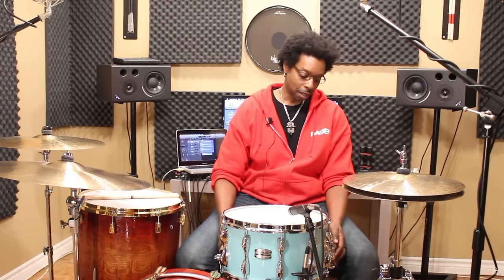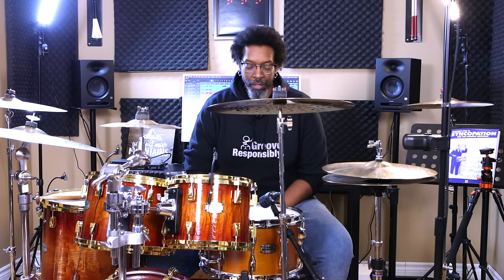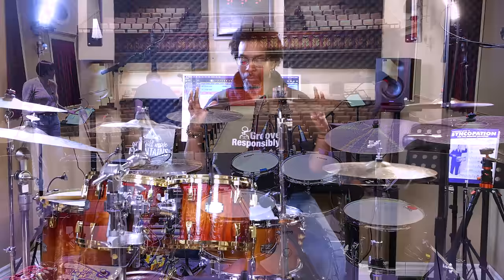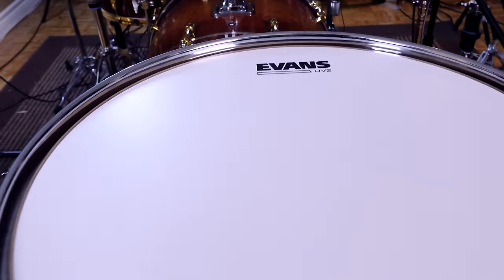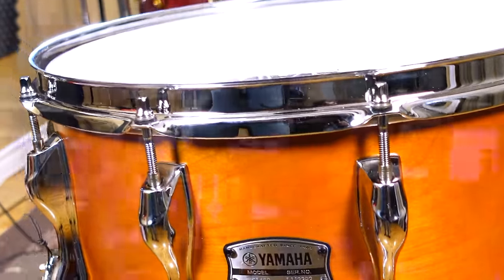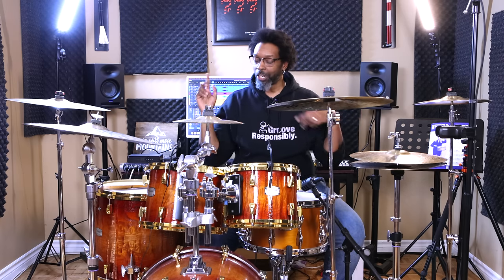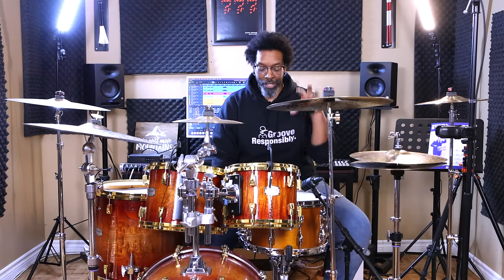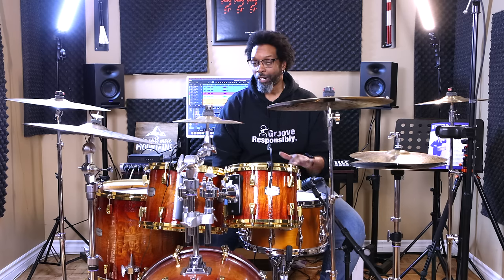Why Every Drummer Needs a 14x8 Snare! - My New Gigging Workhorse 🏆 (🎧 Recommended)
🔊 TUNING SOUNDSTAMPS
3:30 Mid Floor
5:43 Penthouse
8:45 Basement

BEATDOWN'S KIT
Yamaha PHX
Evans Drumheads
Paiste Cymbals
Promark Sticks